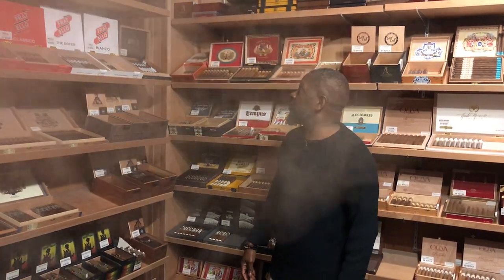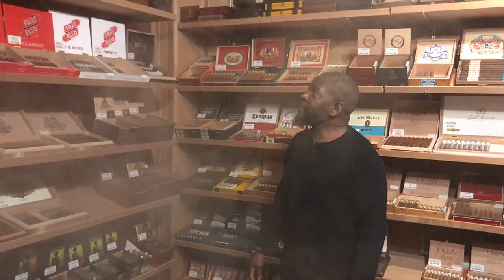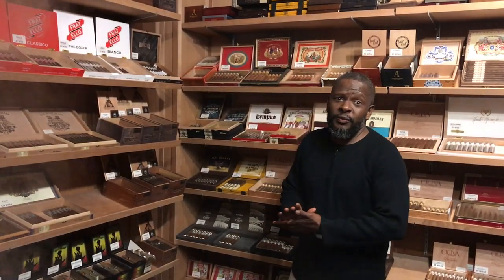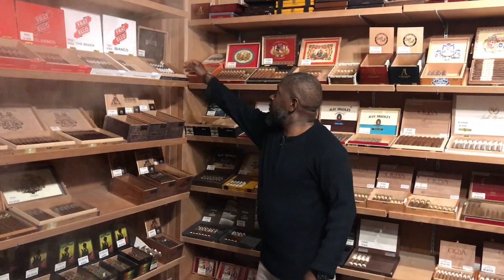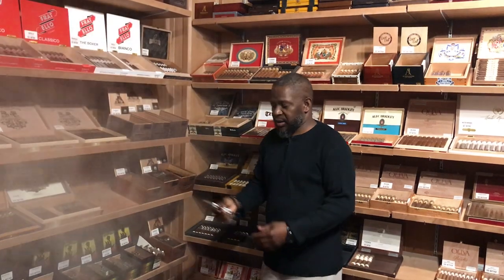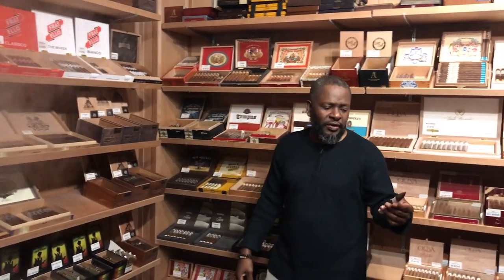SiP Weekly Cigar Review "Fratello Navetta Atlantis" 1/28/19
We're SiP Fine Spirits & Cigar Lounge located in Huntsville, AL. With the guidance of Preston (our first Gold Member), an avid cigar smoker accompanied with a keen palate, we've decided to offer weekly cigar reviews entitled "Preston's Pick".